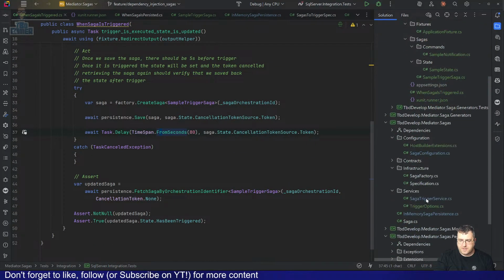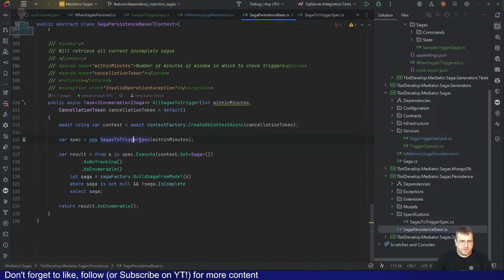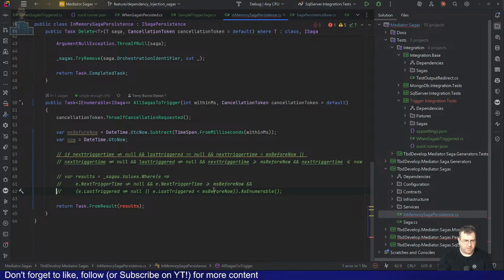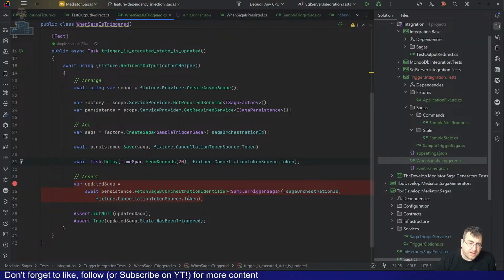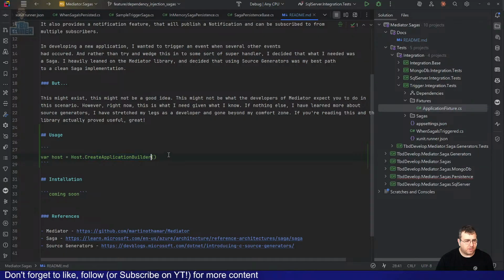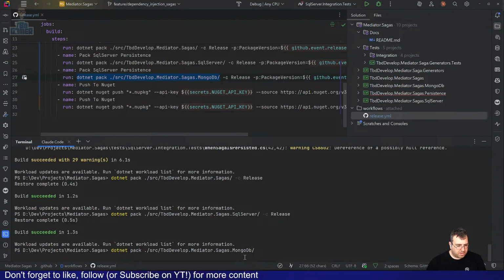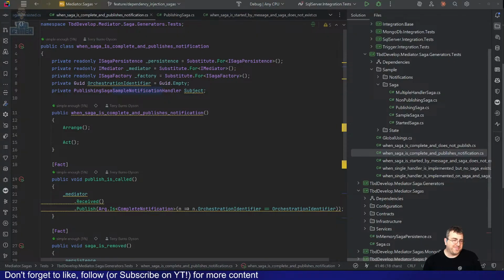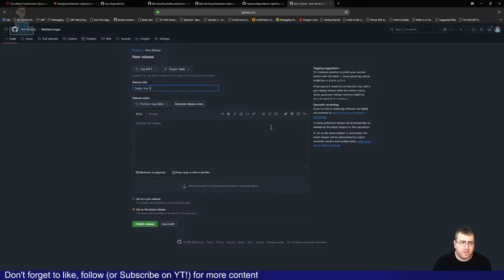Episode 224 - Integration Testing Services / Integrating Sagas ? C#/Mediator/Kafka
Whether it's over-engineering or not, the cleanest way of handling the events the way I want to handle them is to use Sagas. The Saga pattern will handle long running processes, such as timed notifications, all while tracking any extra data required all wrapped up in a nice neat bundle.